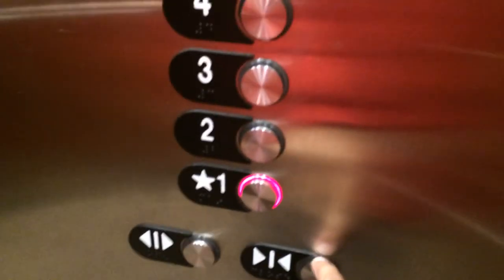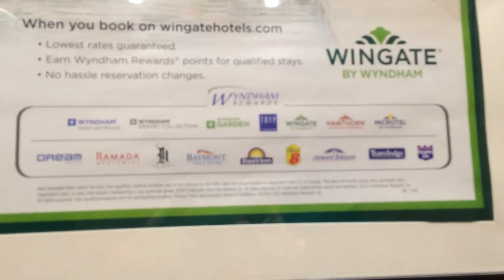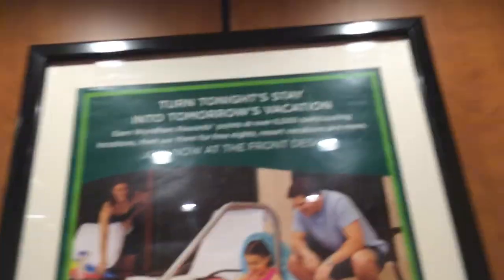(150th) Otis Hydraulic elevator @ Wingate by Whyndam Sylvania, OH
I’m not sure if I’ve uploaded this video already. From 2015. My 150th video as well.